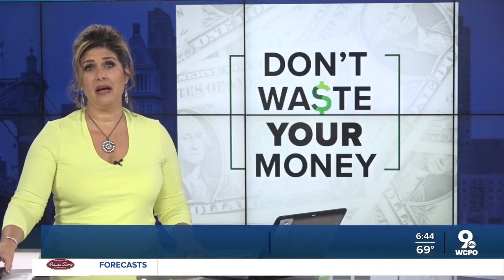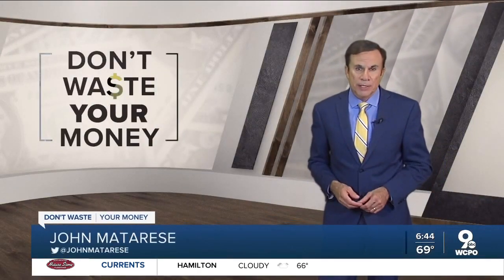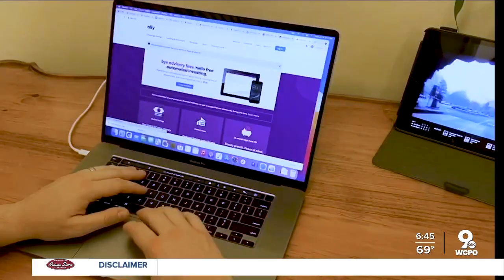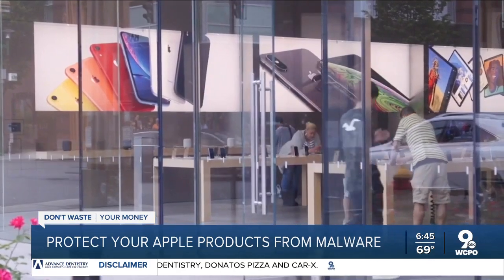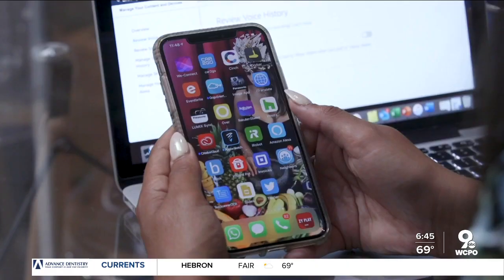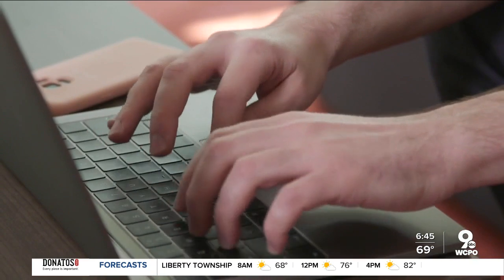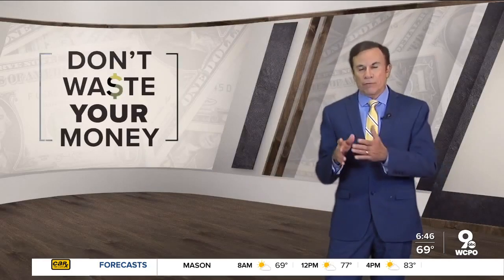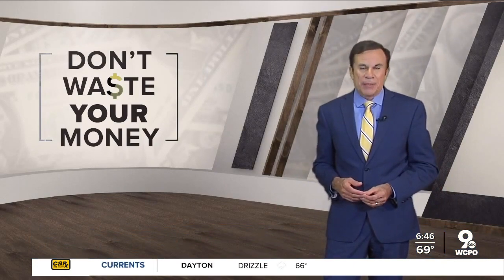Protect your Apply products from malware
iPhones and iMac's might not be as safe as many people think. Consumer reporter John Matarese explains.